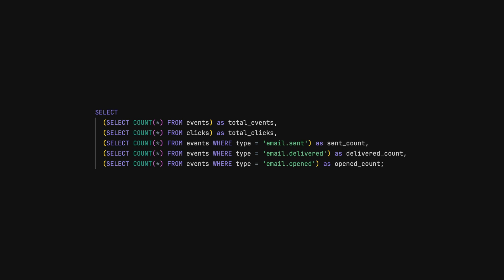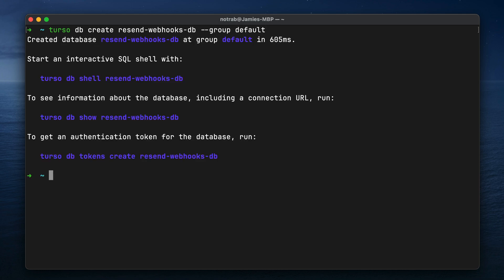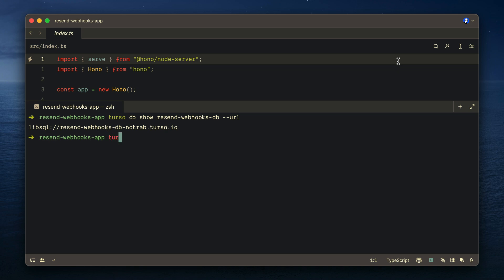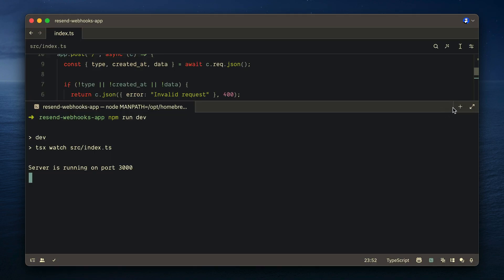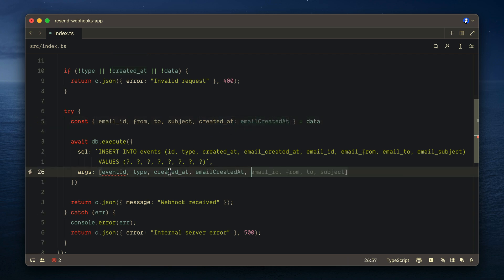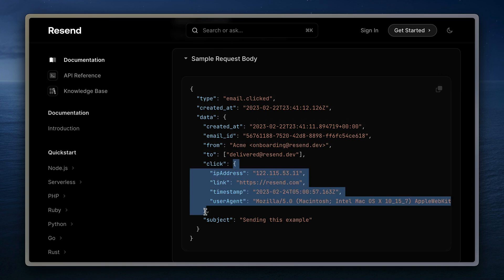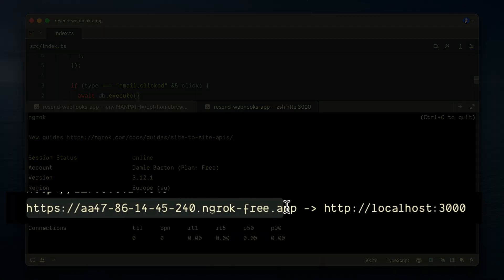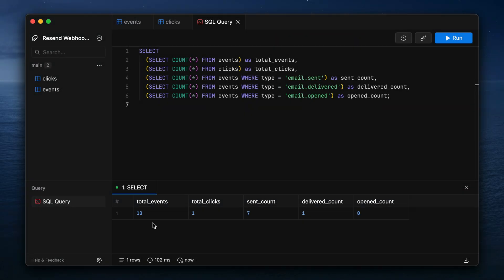Save Resend emails to your Turso Database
Learn how to persist Resend emails and click activity to your own database for compliance and analytics.

00:00 Intro
00:07 Resend
00:32 Turso
00:37 Hono
00:40 Create database
00:57 Create tables
01:05 New Hono project
01:25 Install database client
02:02 Handle POST data
02:26 Test sample payload
02:55 Insert into database
04:10 Handle email clicks
05:00 Create Resend webhook